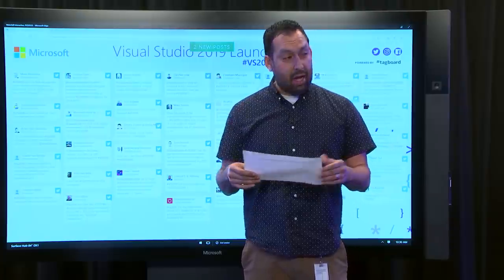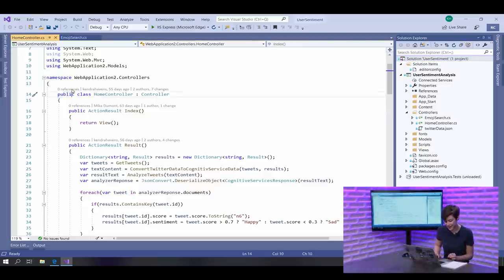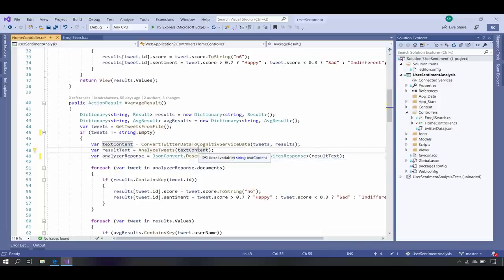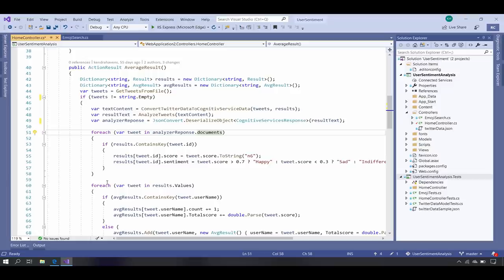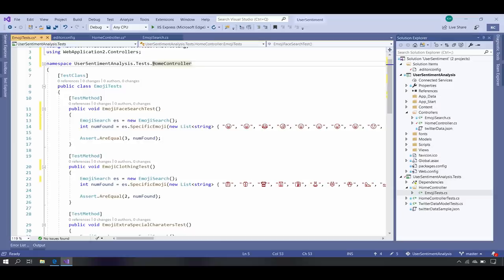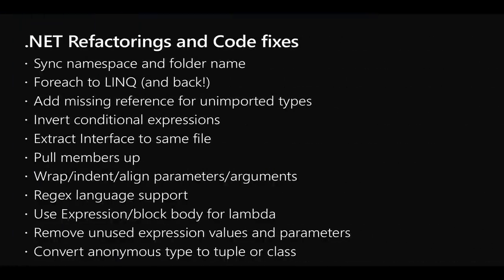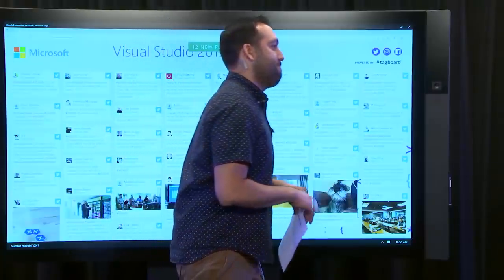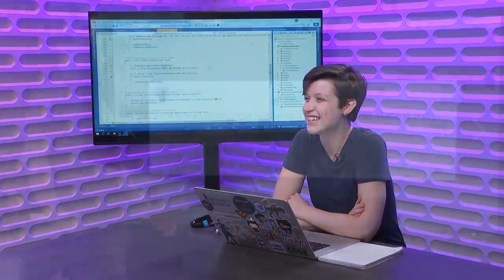Visual Studio 2019 Launch: Write beautiful code, faster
For developers, it’s all about the little things. Join this session to learn the new code fixes, refactorings, and tooling improvements packed in Visual Studio 2019 to help you write better code, faster.refactorings, and tooling improvements packed in Visual Studio 2019 to help you write better code, faster.

Only the CodeLens References, Test Status, and Application Insights lenses are available in Community.